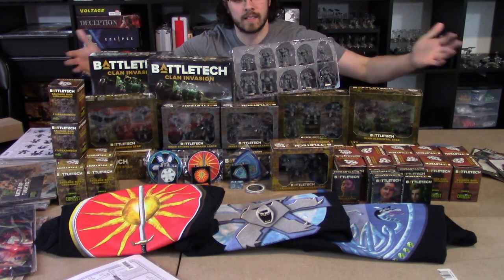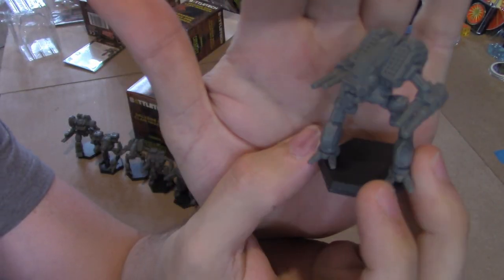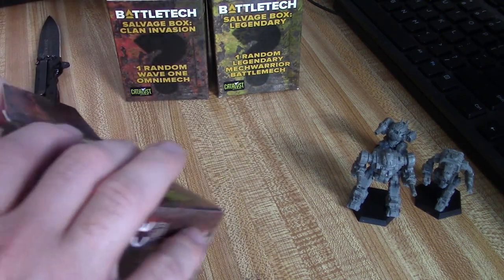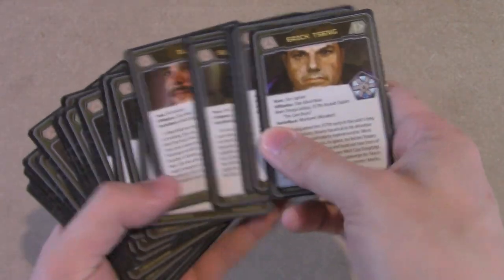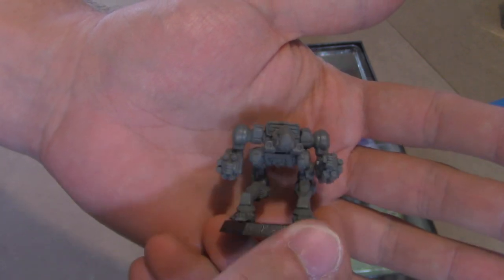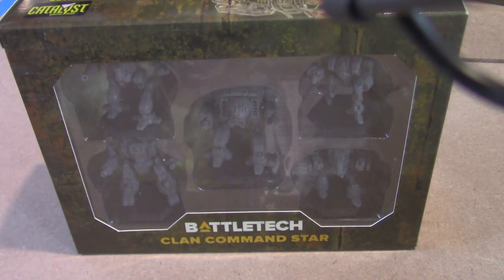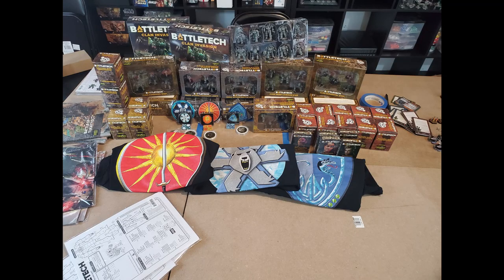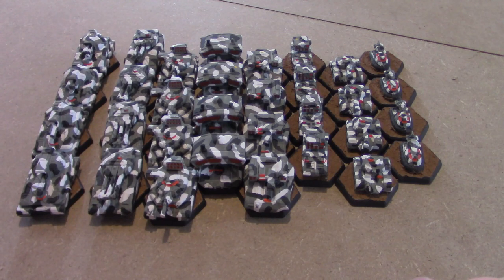ION Radio Data Link Episode 004: Clan Invasion and Painting Update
ION Radio Data Link Episode 004:
Clan Invasion and Painting Update

0:00 Logo and Intro
2:17 Salvage box opening
14:44 More Kickstarter stuff
21:05 Clan Invasion unboxing
25:48 More 'Mechs
36:21 Painting Challenge update
47:12 Final thoughts

Death From Above Wargaming - tabletop wargaming content, centered on the BattleTech franchise.

ION Radio™, and the ION Radio Logo are trademarks of ION Radio, LLC. in the U.S. and other countries.

ADDITIONAL MUSIC